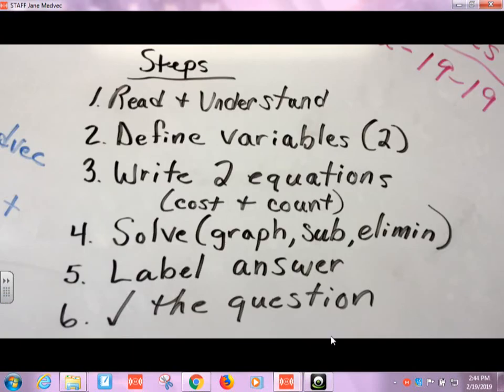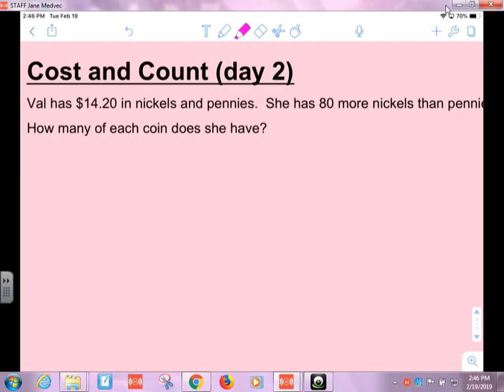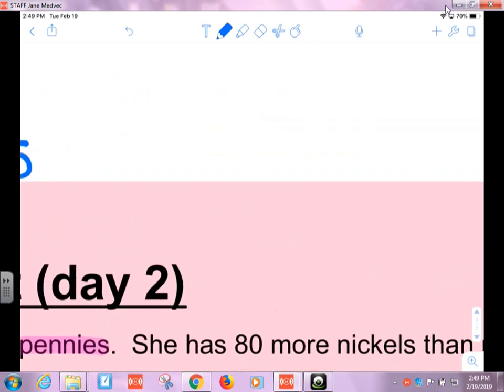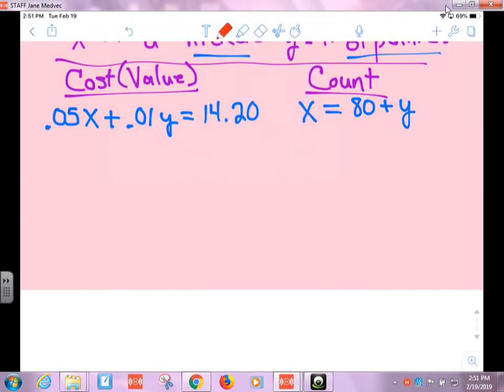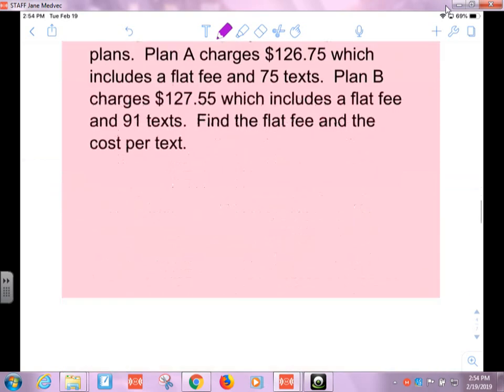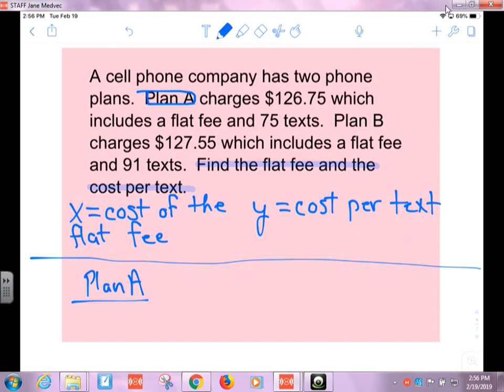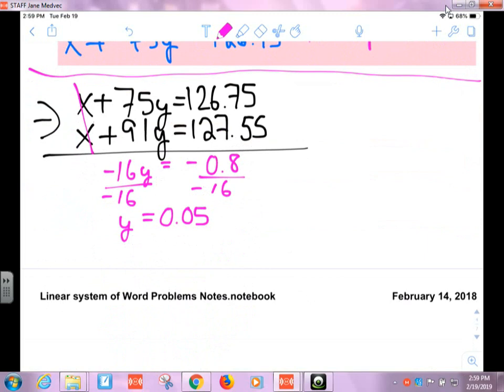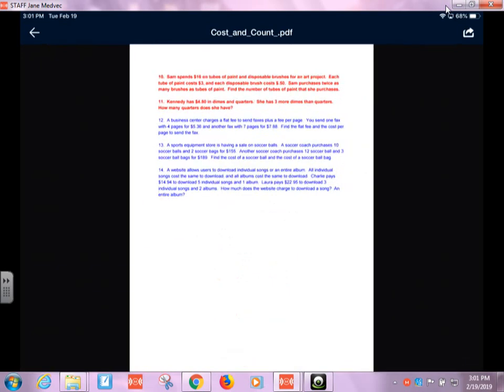Cost and Count day 2